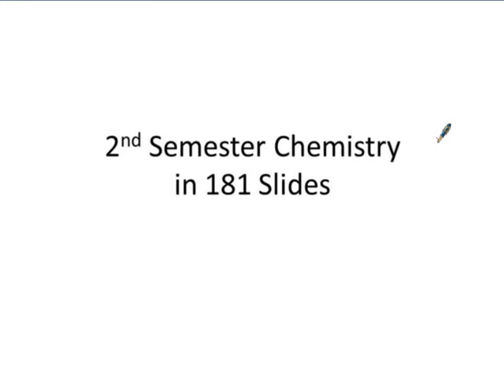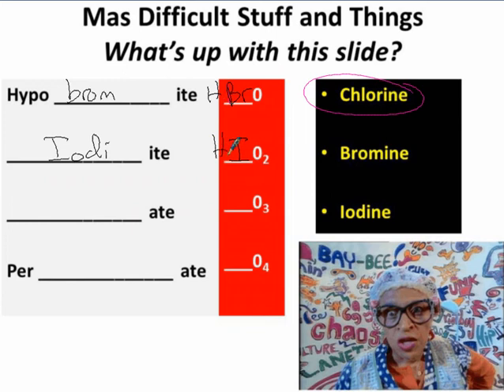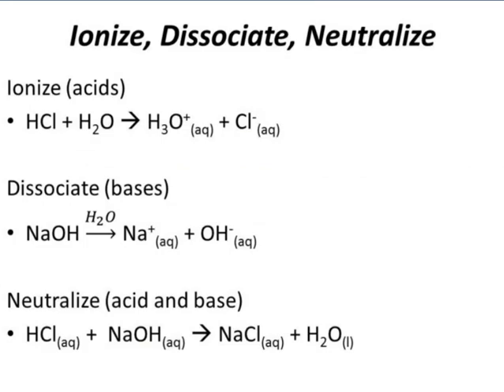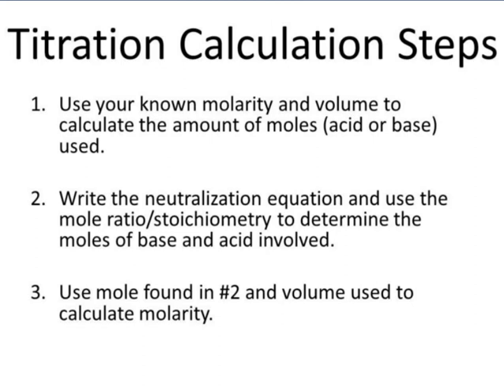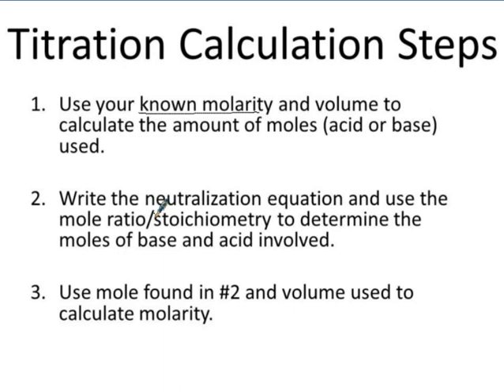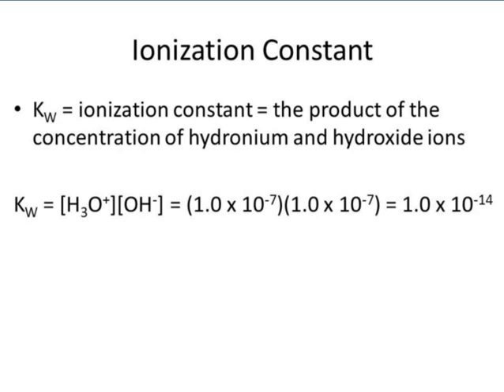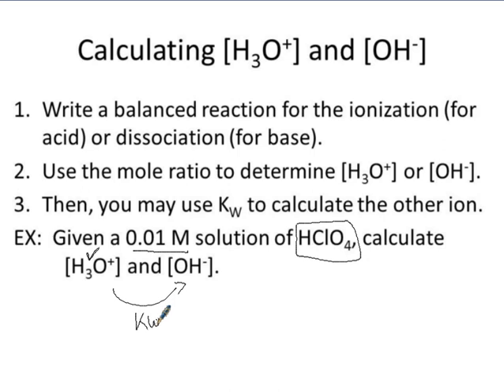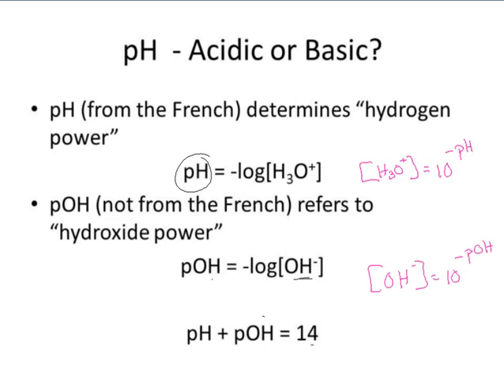Chapter 14 and 15 review